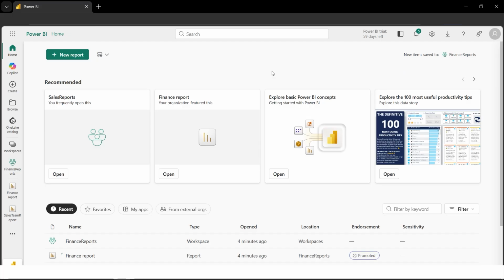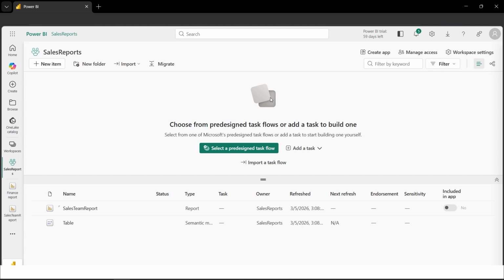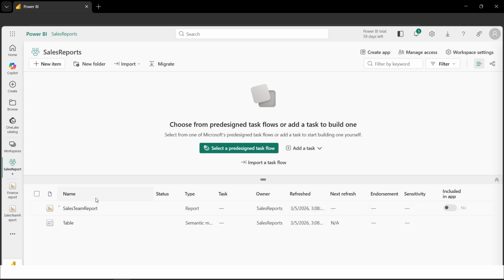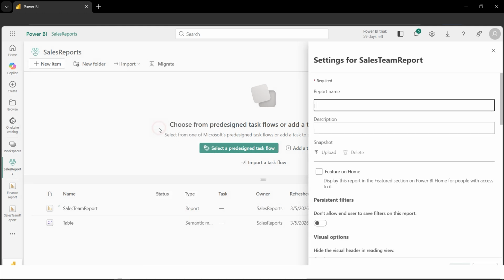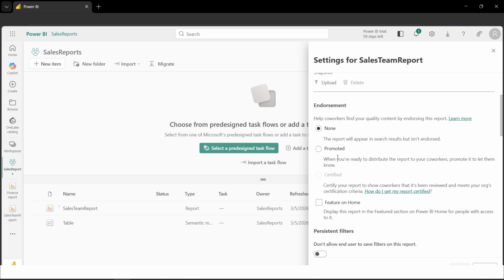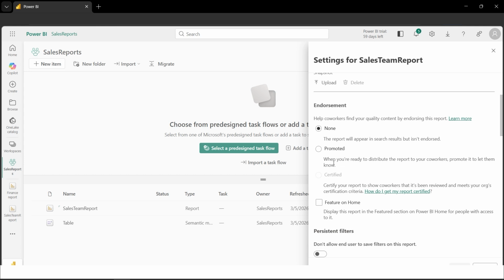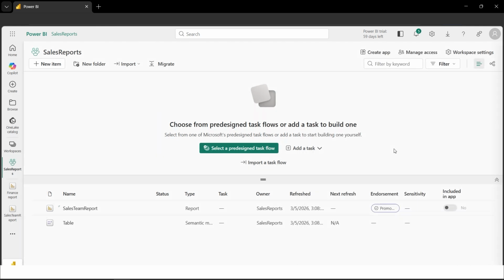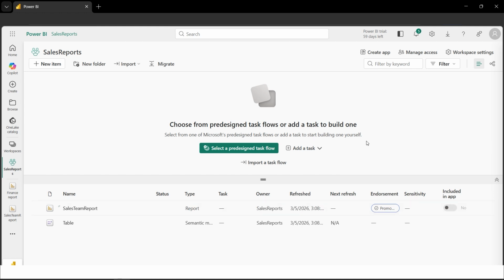Endorsement Hands on in Microsoft Fabric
Today let's learn about Endorsement Hands on in Microsoft Fabric.